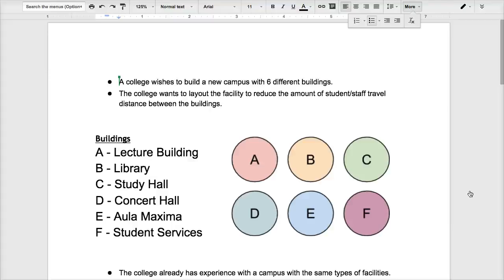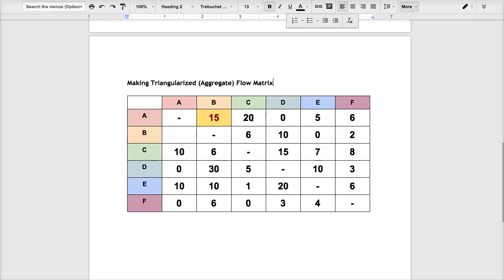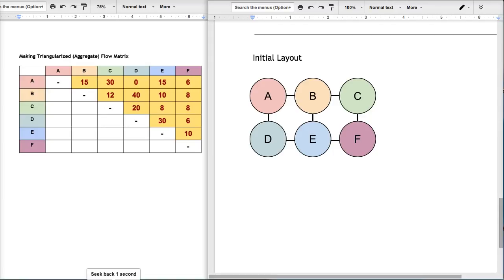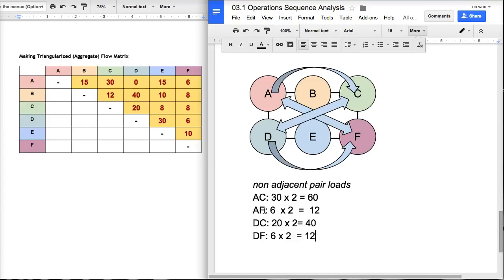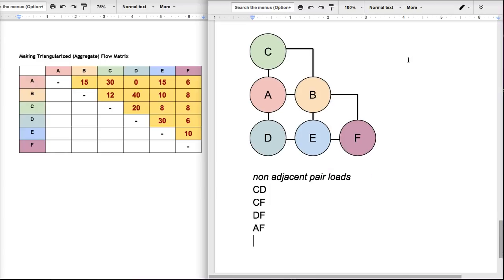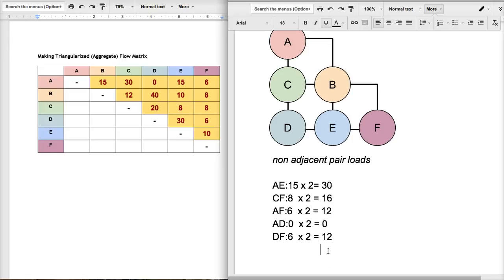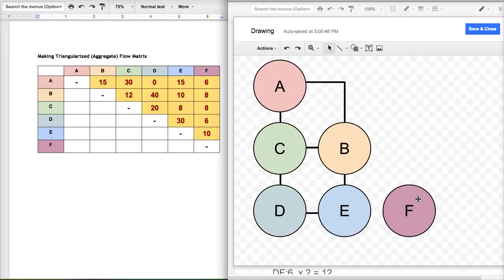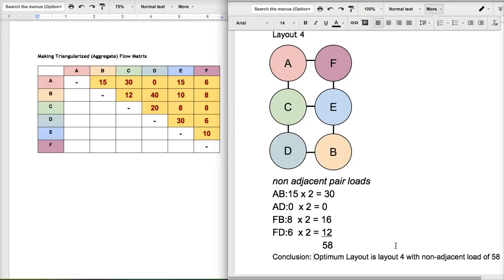LEARN POM: Facility Layout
CREDITS ACKNOWLEDGED. COMPILATION FOR STUDENTS CREDITS ACKNOWLEDGED. COMPILATION FOR STUDENTS. not monetised.